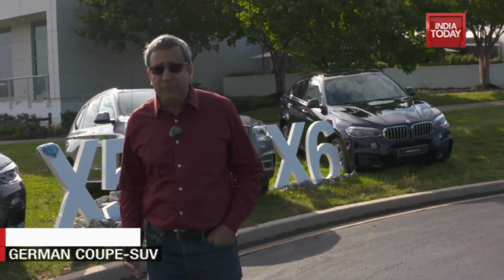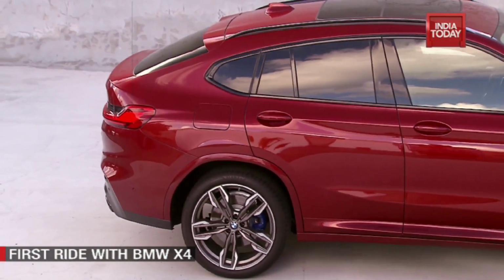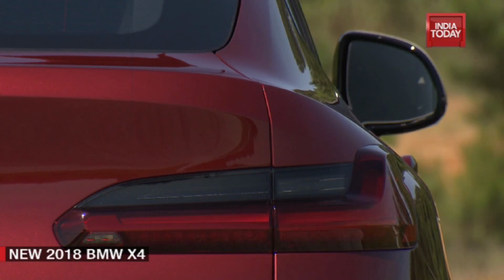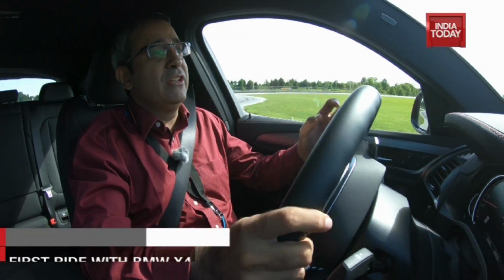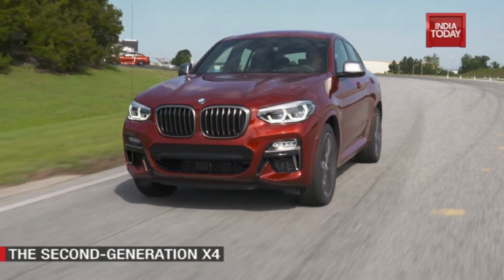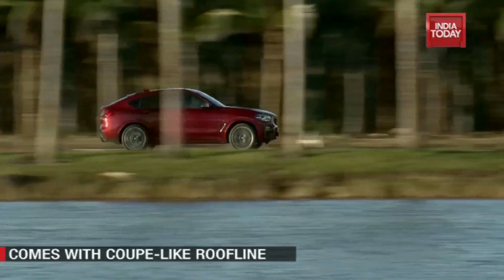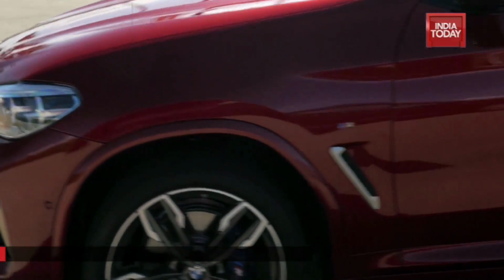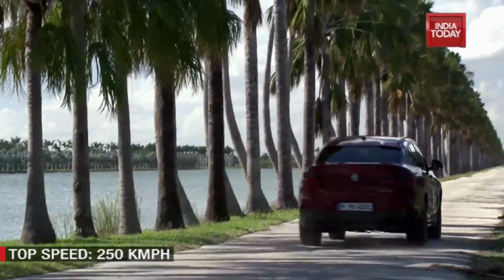BMW X4 | First Drive | AutoToday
Some say the BMW X4 looks like a smaller sibling of the bigger X6. To check this out, we drive the all-new Sports Coupe SUV from BMW's X-Division as a part of the X4's international media drive, and must we say, we were amazed. Watch on to know more about the upcoming Sports SUV coupe from BMW, the X4.